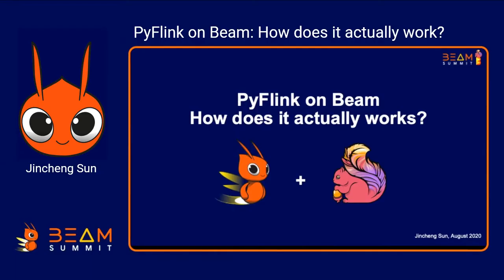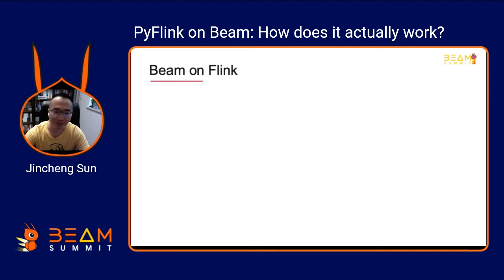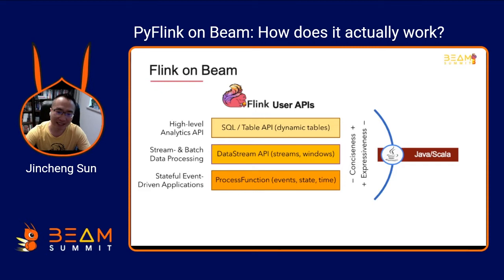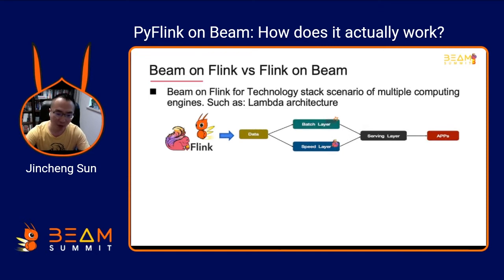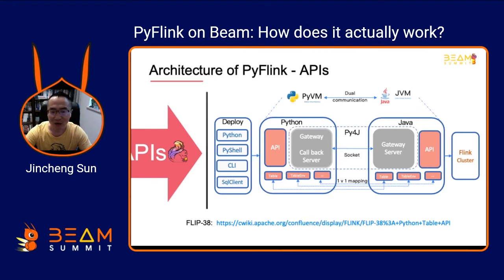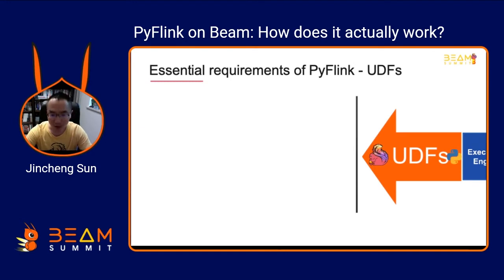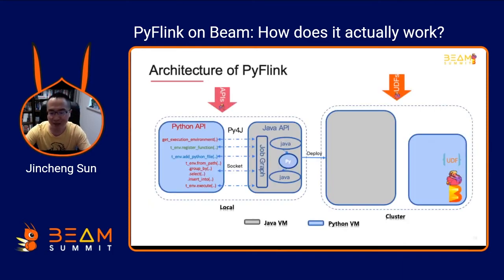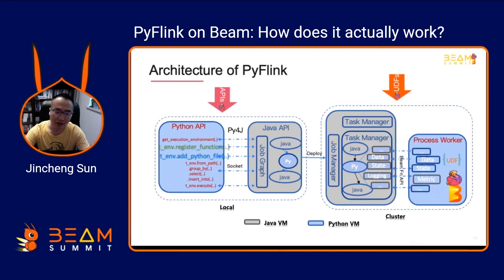PyFlink on Beam: How does it actually work?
Beam’s portability framework introduces well-defined, language-neutral data structures and protocols between the SDK and runner. It ensures that SDKs and runners can work with each other uniformly. At the execution layer, the Fn API is provided which is for language-specific user-defined function execution. The Fn API is highly abstract and it includes several generic components such as control service, data service, state service, logging service, etc which make it not only available for Beam, but also third part projects which require multi-language support. PyFlink is such a project which is built on top of Beam’s portability framework that aims to provide Python language support for Apache Flink. So, I would like to talk about how does PyFlink on Beam actually work.